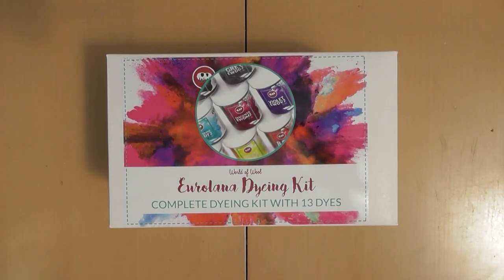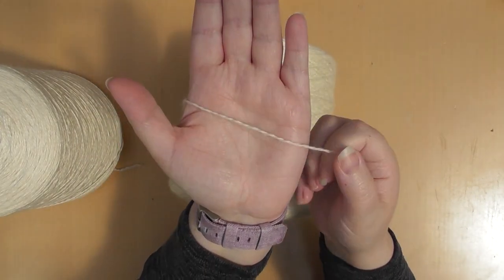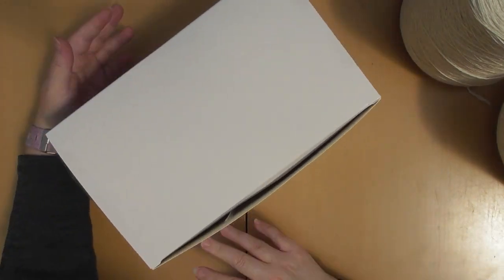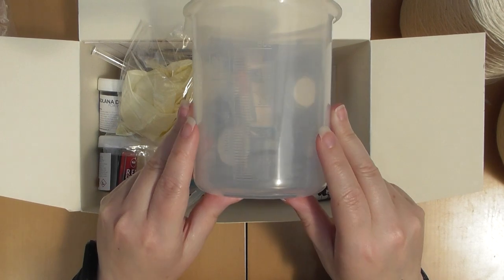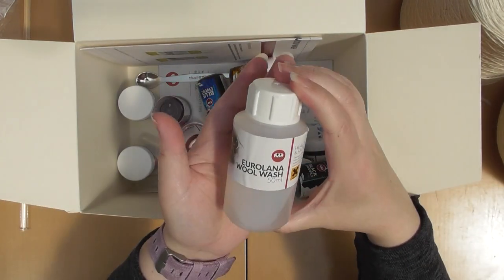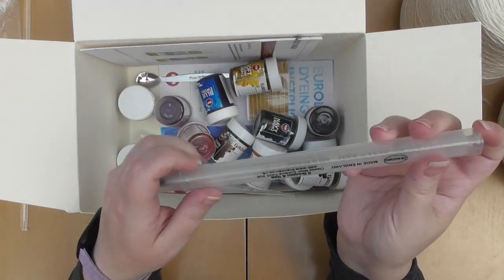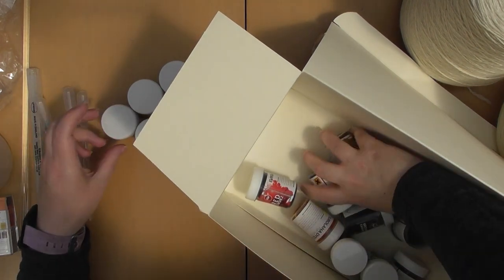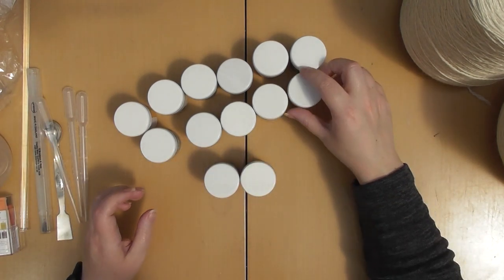Box Opening Yarn Dyeing Kit Jun2020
My online shop. Please pop by and check it out.